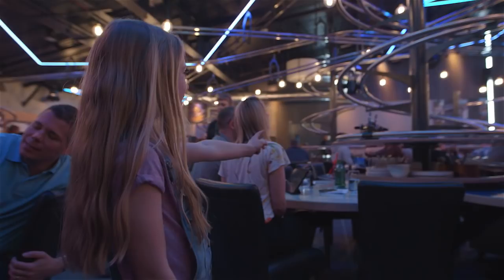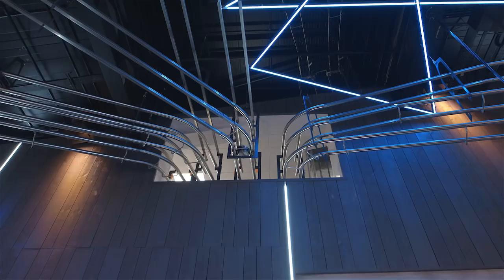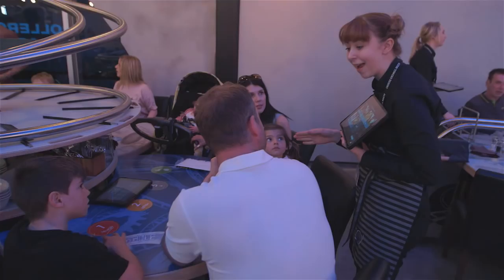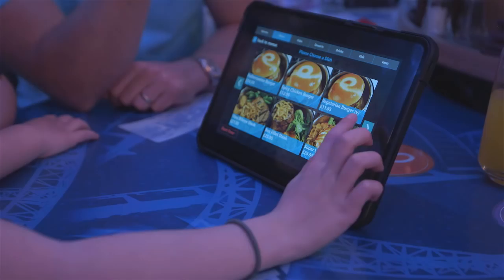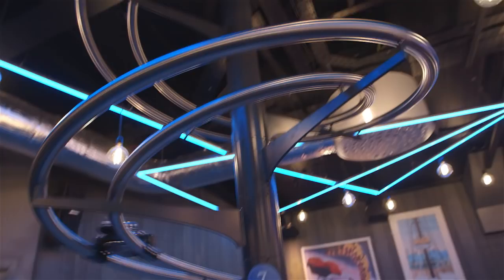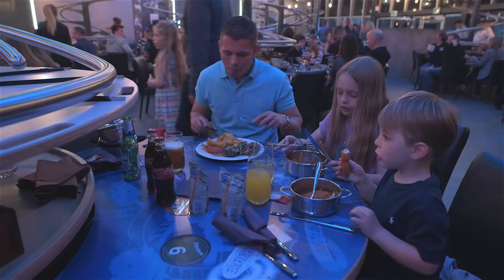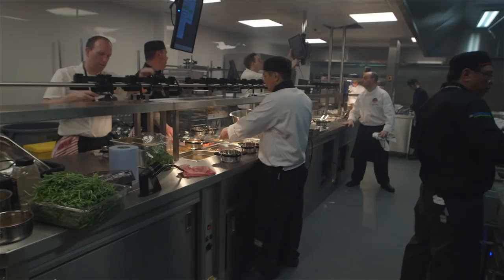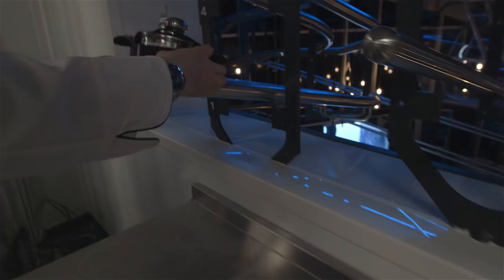What happens inside Rollercoaster Restaurant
Learn what happens inside the brand new Rollercoaster Restaurant at Alton Towers Resort where your food is delivered by Rollercoaster!